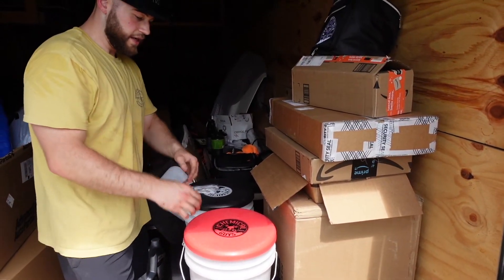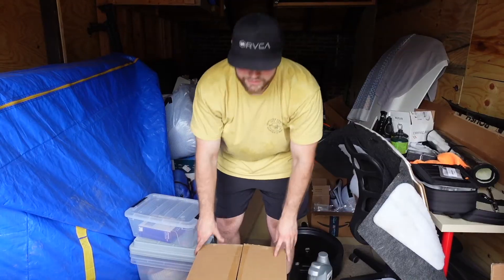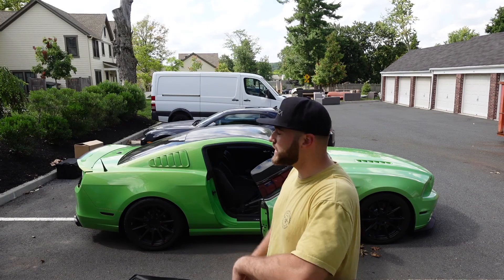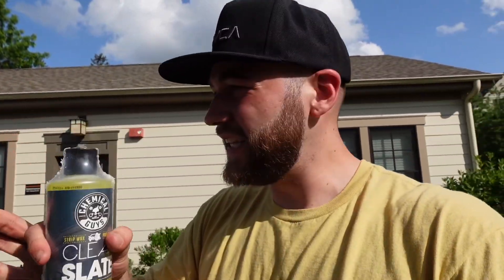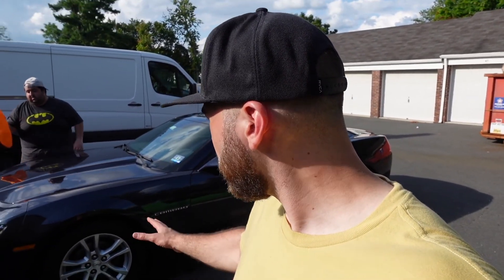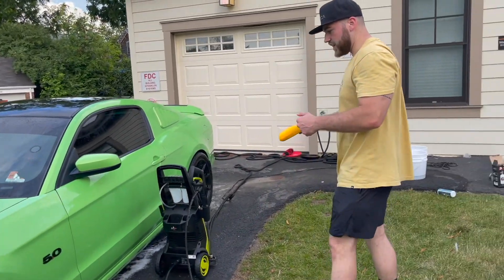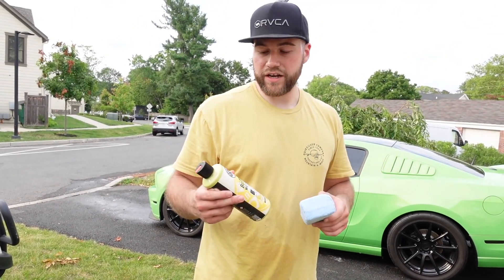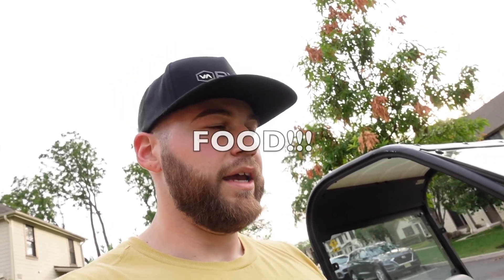How I Wash My Car Like A Semi-Pro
In this video I finally break out my brand new pressure washer to use on my 2013 Mustang GT. This is the first time in a while that I've had the chance to give the car some real love. I have a lot of really good products and tools that I show a bit of in this video. As always, my videos include some added humor to them. So sit back, relax and enjoy the video.

Pressure Washer